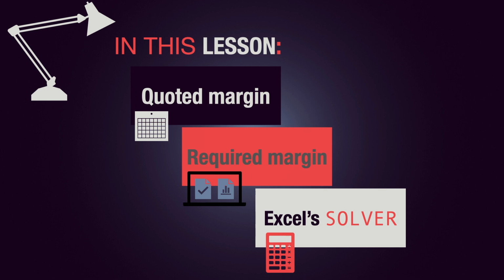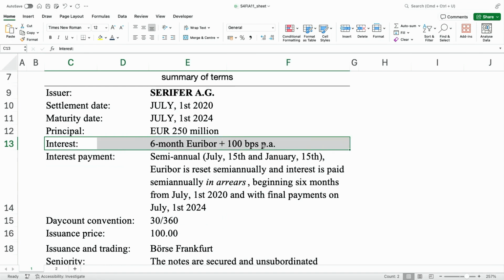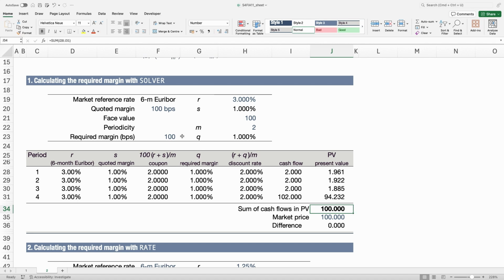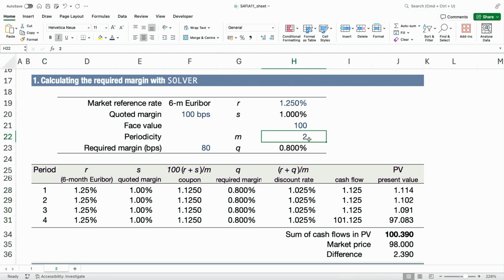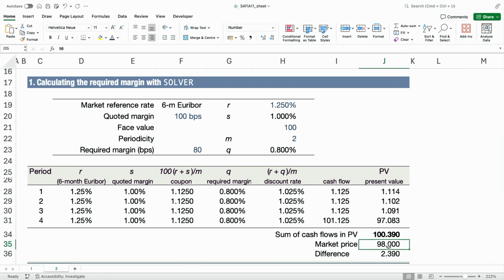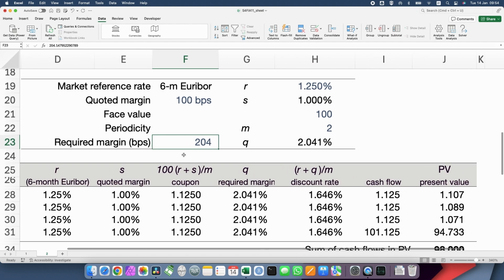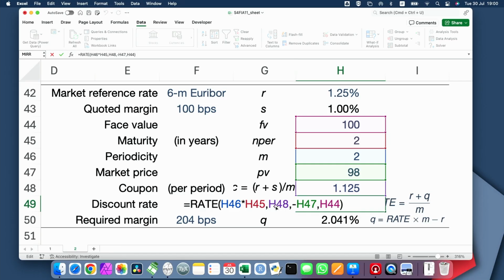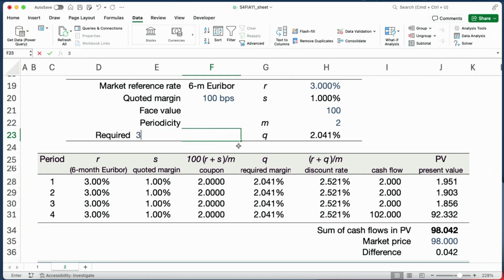FIA Lesson 11 | Spread measures for floating rate bonds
00:00 Intro
00:13 Recap
01:39 In this lesson
03:01 Some assumptions
04:29 The spreadsheet
08:35 The pricing
11:32 Excel's SOLVER
13:33 The required margin
15:58 Excel's RATE function
18:13 The floater's sensitivity